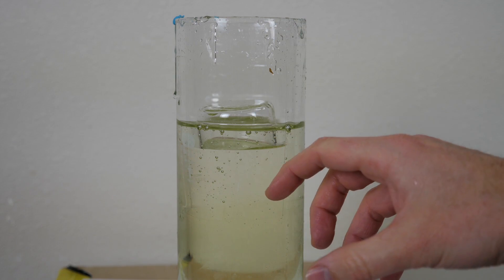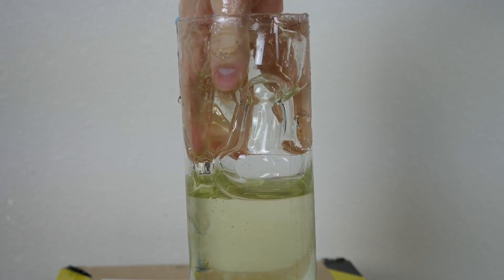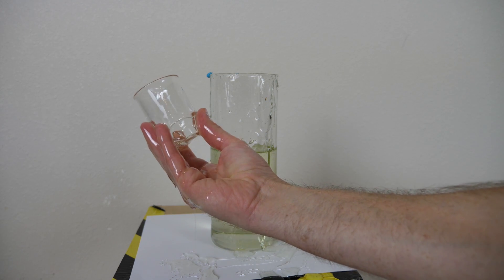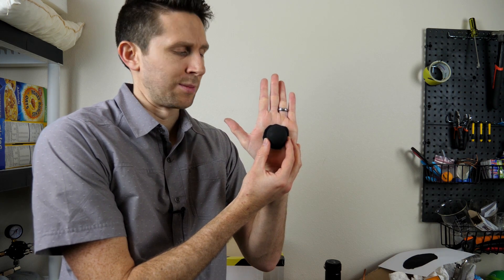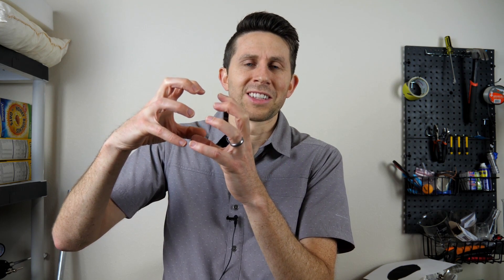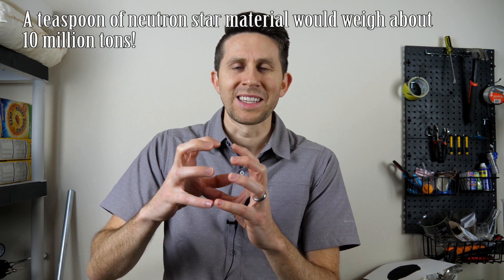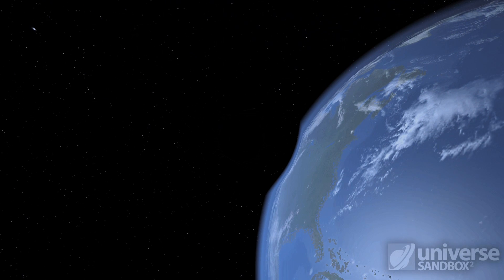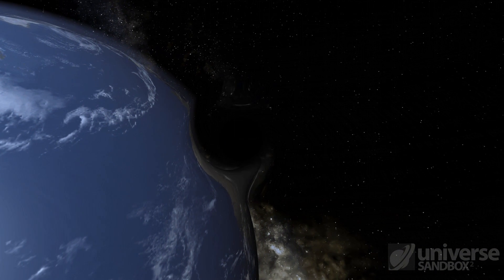Are Black Holes Really Black...or Invisible? Real Black Holes on Earth!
In this video I show you what a real black hole would look like near earth! Is it really black, or is it invisible? This videos stems from a previous video I did with Black 2.0 paint (the blackest black) with the world's brightest flashlight (32,000 lumen). I mentioned that the black 2.0 looked like a black hole. Some people responded to that and said that black holes weren't black, but they were invisible! So I made this video!